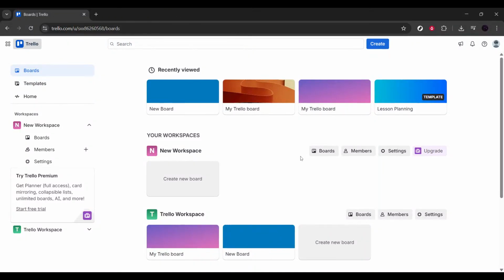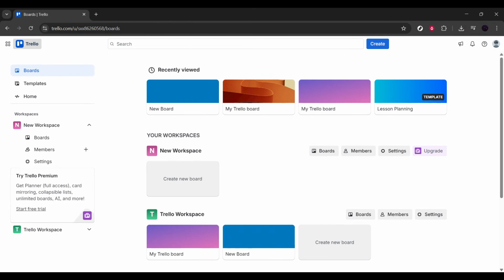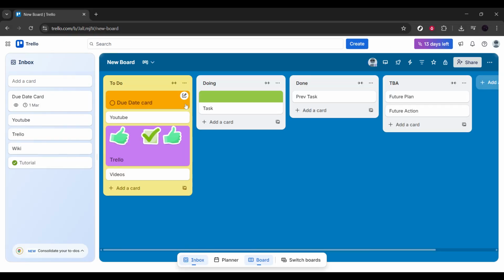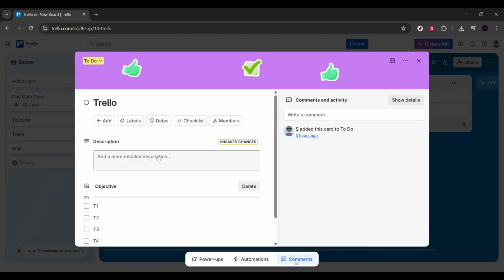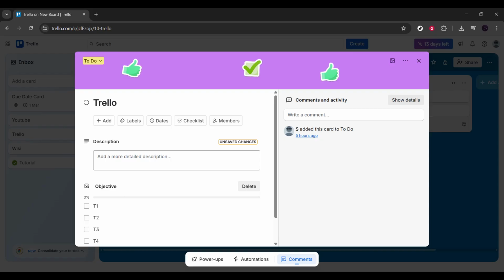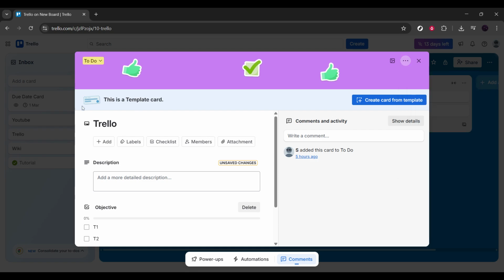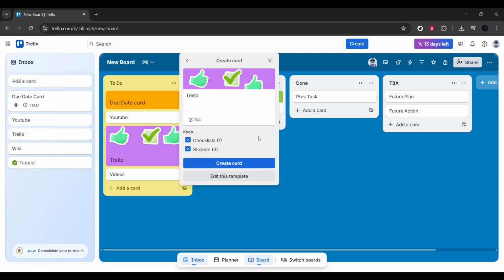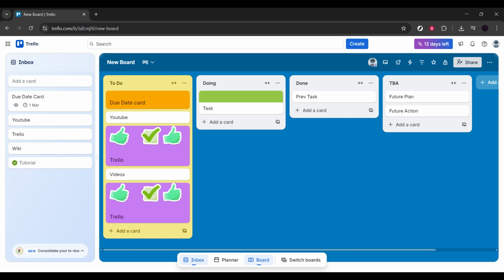How To Create Trello Templates From Cards (2026 Easy Guide)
Learn how to create reusable Trello card templates in just a few clicks. This step-by-step guide shows you how to turn any card into a template and use it to streamline your workflow.

Timestamps:
0:00 Intro & Why Use Card Templates
0:24 Go To Trello & Open Your Board
0:46 Select The Card To Convert
1:15 Review & Prepare Card Details
1:46 Open Three Dots Menu
2:02 Click Make Template
2:20 Close Card Settings
2:32 Create From Template Button